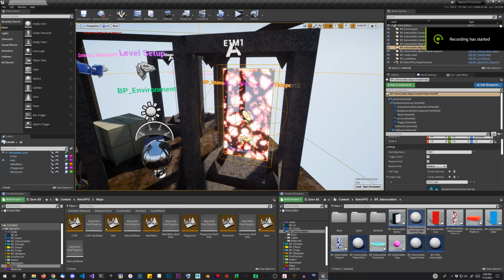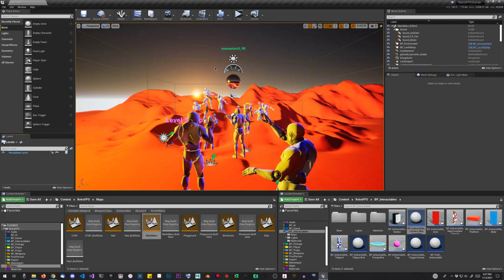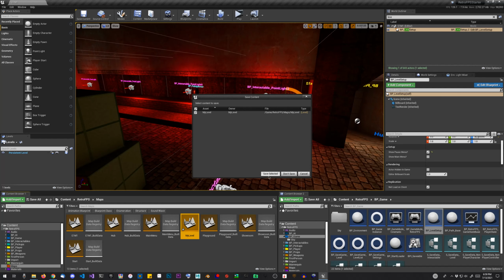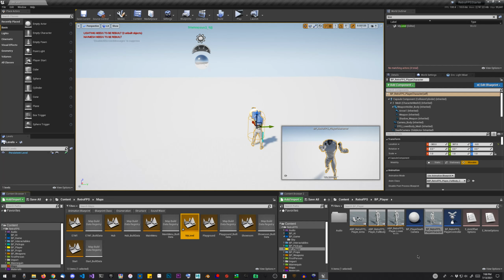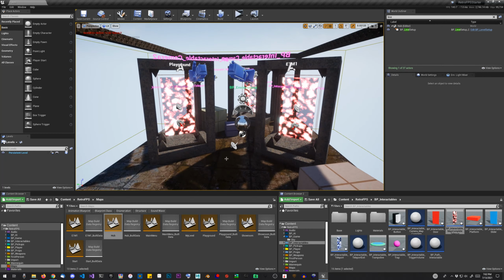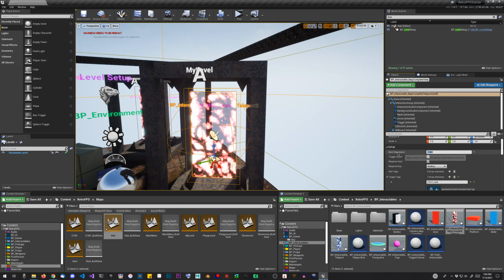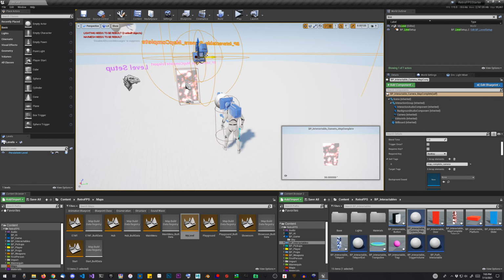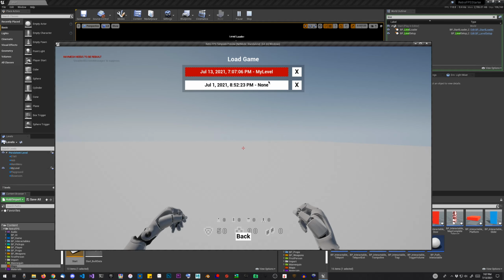Level setup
Learn to set up your new level in Retro FPS template.